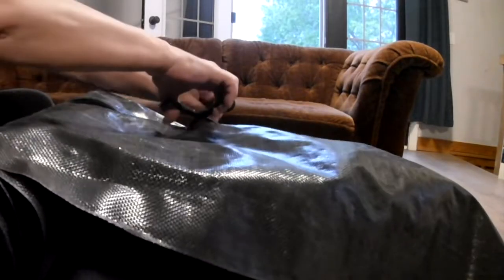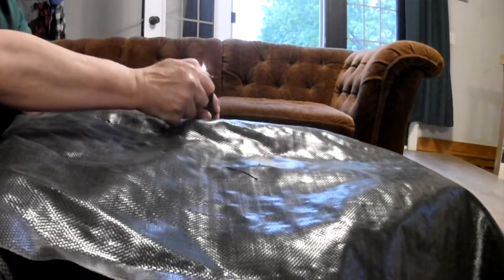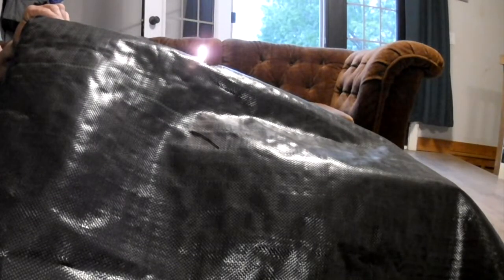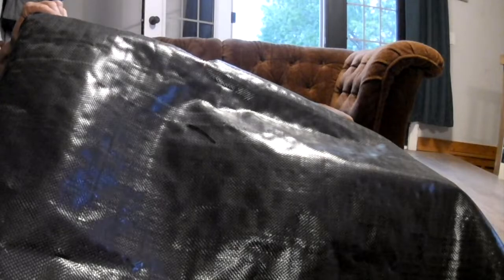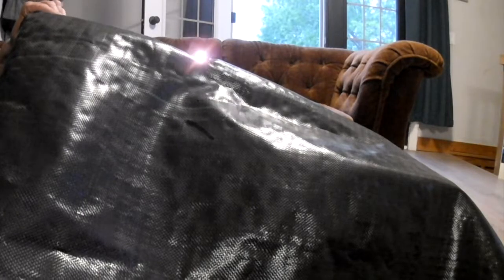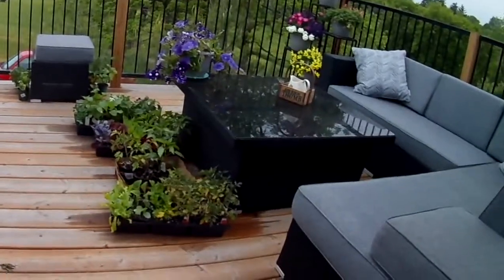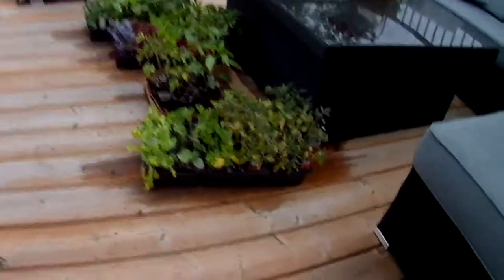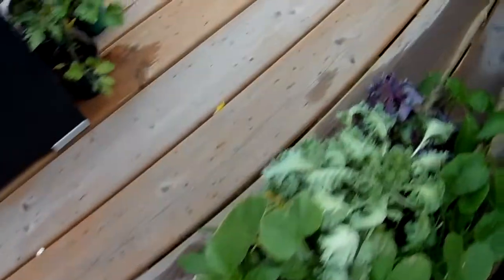My Weedless Garden # 4 Burning Holes In My Weed Barrier - 2021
A big THANK YOU goes out to 'Living Traditions Homestead' for the great info on 'Weedless Gardening.' I encourage you to check them out here;